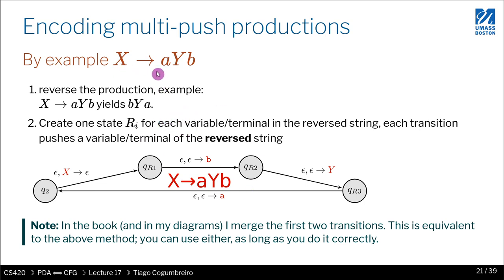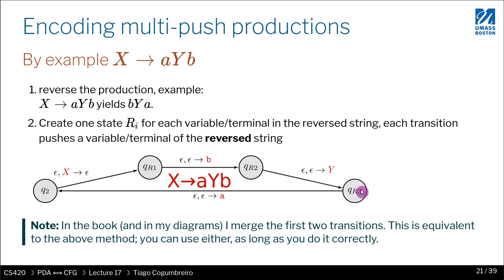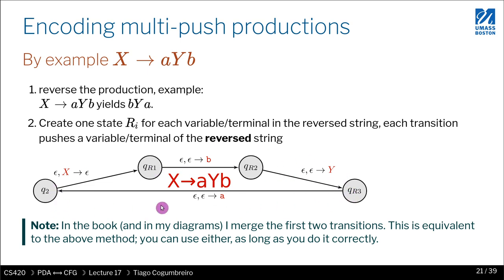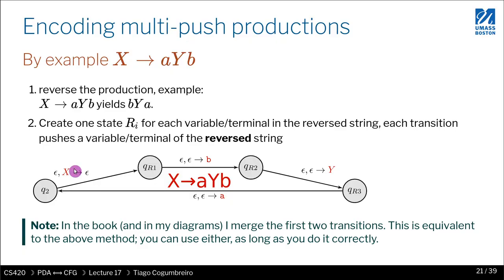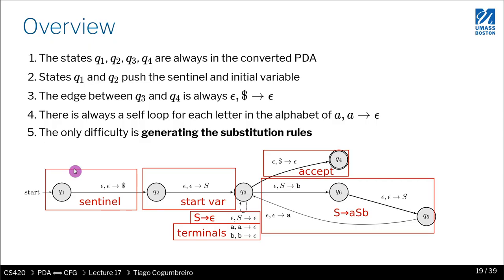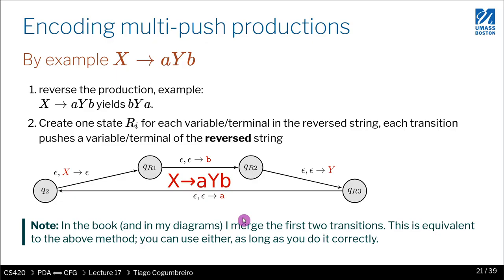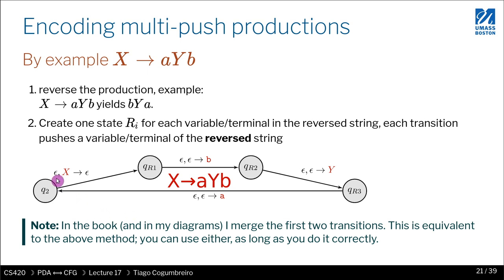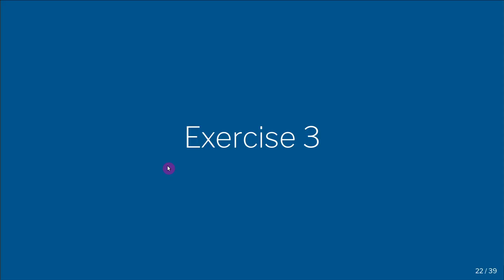CS420 17 06 Convert CFG to PDA translation rules